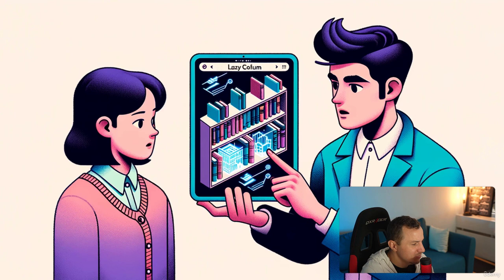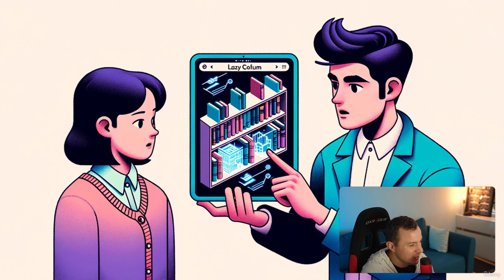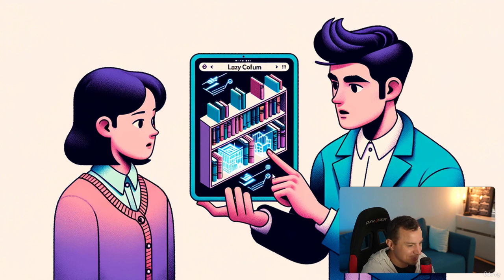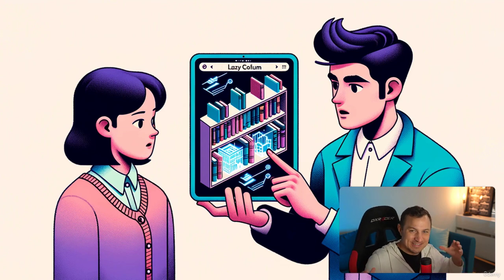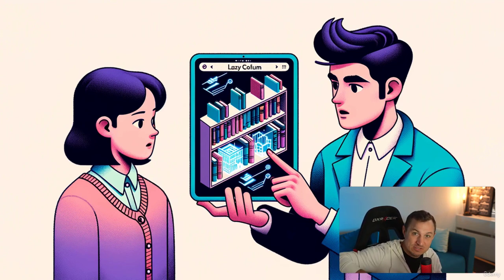92 - Lucy's Infinite Bookshelf and Jamies LazyColumn